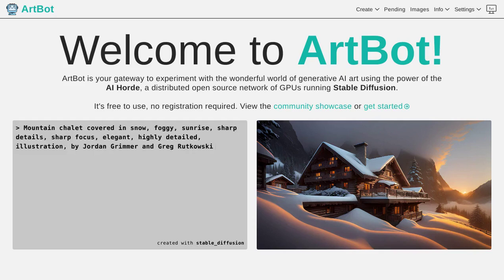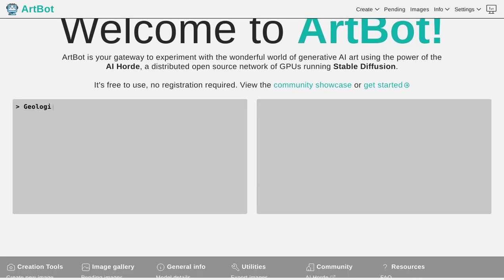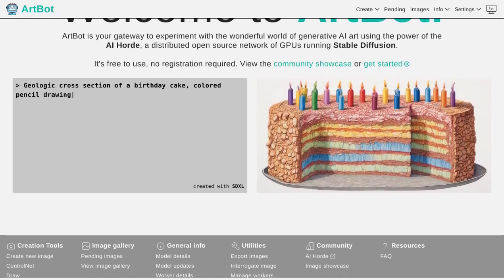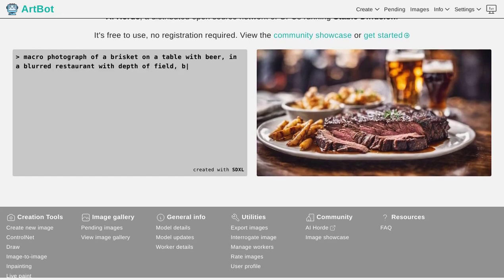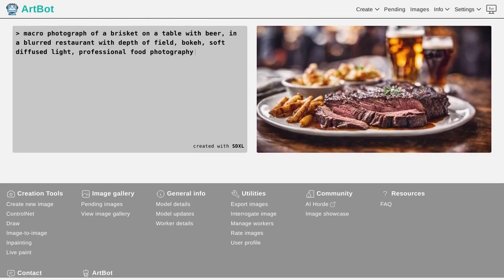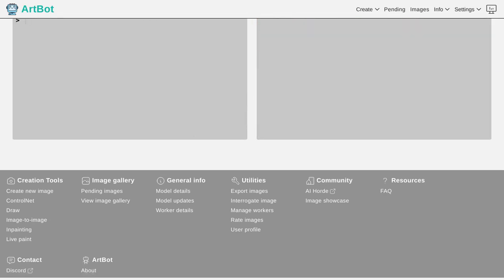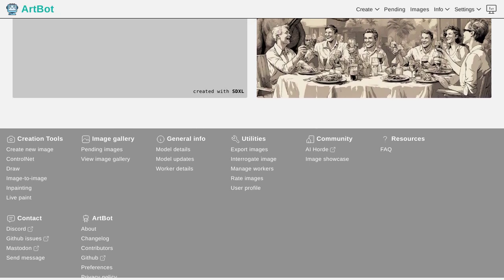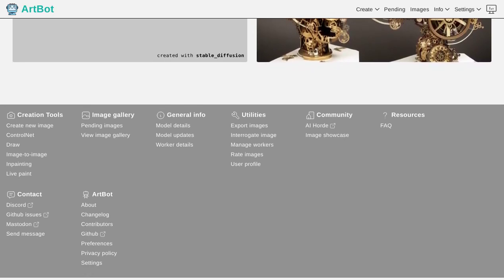ArtBot: Create Stunning AI-Generated Art with Stable Diffusion and the AI Horde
ArtBot is a platform that allows users to create images using Stable Diffusion and the AI Horde, a network of GPUs running on open source software. It is free to use and does not require registration. Users can view a community showcase or create their own AI-generated art. The developer of ArtBot has been working on it in their spare time and plans to improve it in the future. Users in the comments praise ArtBot and the AI Horde for providing an alternative to expensive APIs for generating AI art. They also discuss techniques for improving the results and ways to skip the queue for faster image generation. The AI Horde is a backend service that utilizes consumer GPUs volunteered to the clustering system. Users can donate their own GPU time to earn kudos and skip the queue.